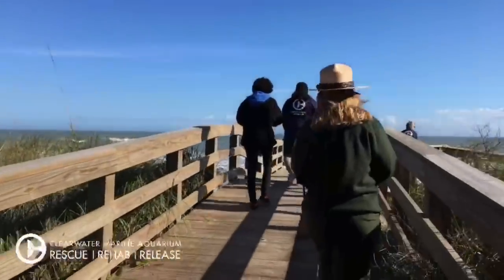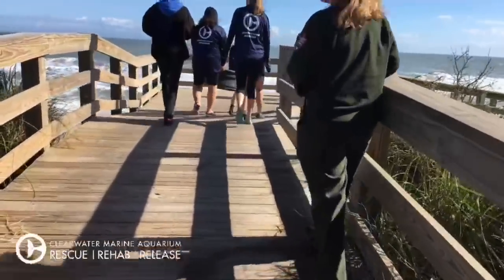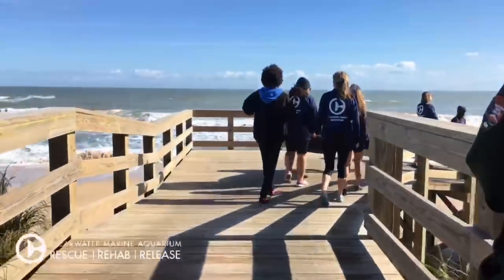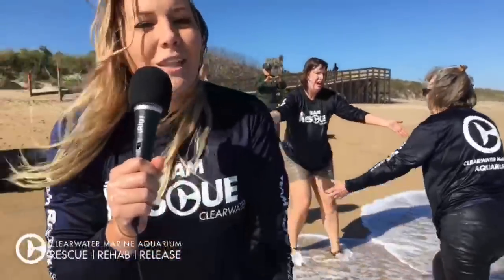10 Endangered Sea Turtles Released on Florida’s East Coast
Our Sea Turtle Rehab Team released 10 critically endangered Kemp’s ridley sea turtles on the east coast of Florida. Join us in welcoming them back home to the ocean!

The sea turtles, all juvenile, were severely affected by the cold-water temperatures in New England, experiencing what is called a "cold-stun." On Dec. 8, 2017, the New England Aquarium facility transported 46 cold-stunned sea turtles by private jet to Tampa, FL to be rehabilitated at four facilities. Clearwater Marine Aquarium received 12 of the turtles, and Florida Fish and Wildlife Conservation Commission (FWC) cleared 10 of them to be released.